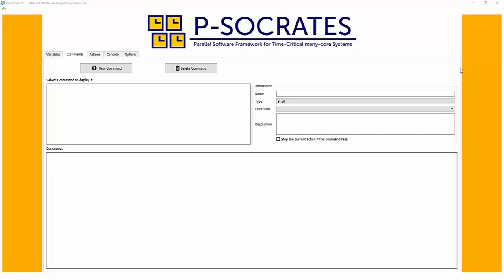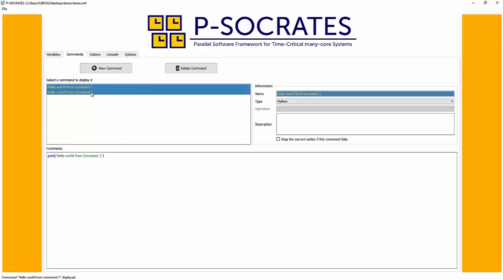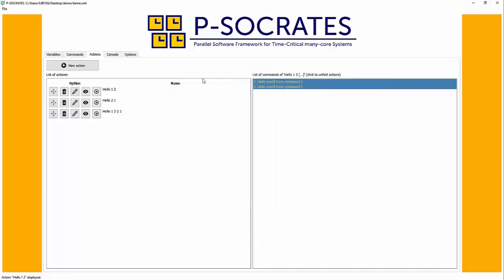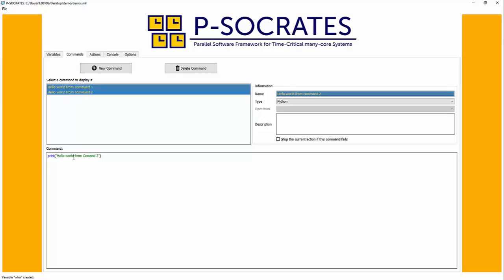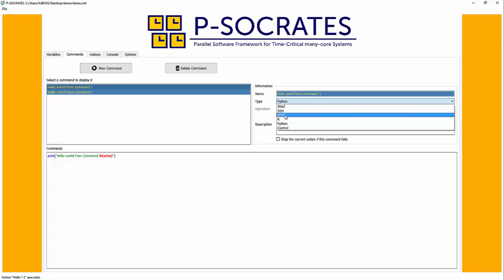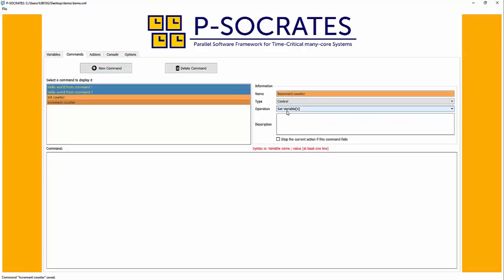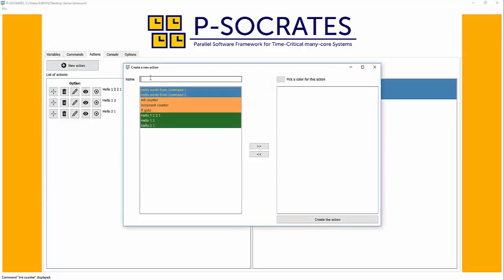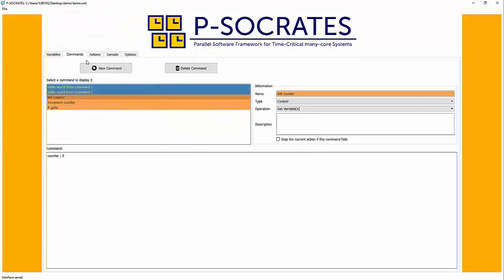Timing Analysis Tool - Basics